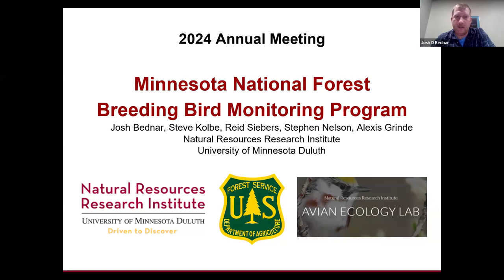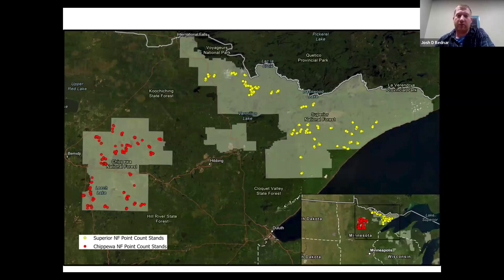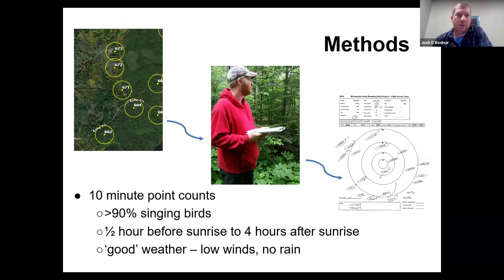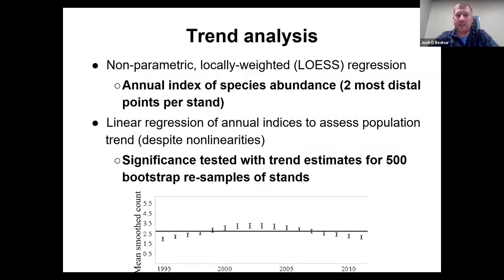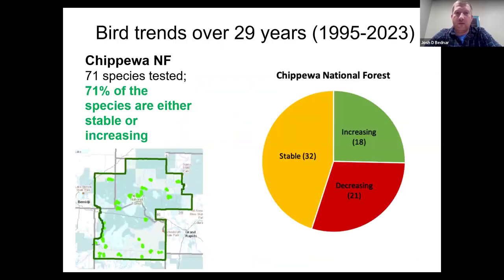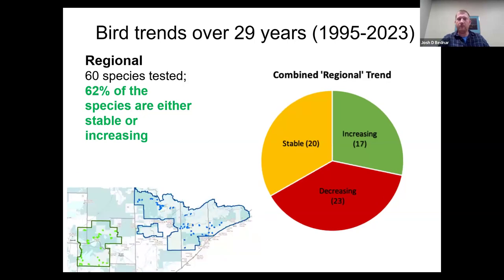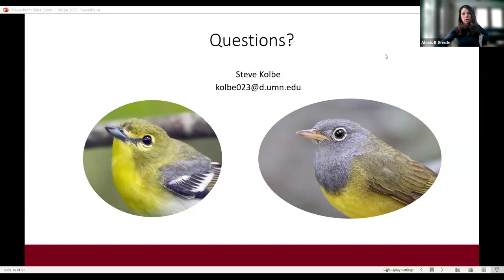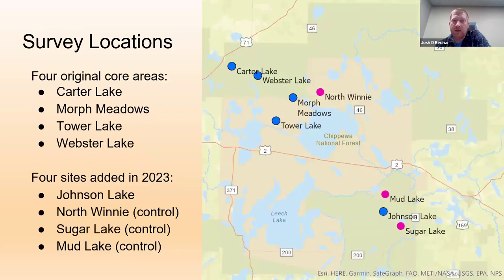Minnesota National Forest Bird Annual Meeting - Overview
An overview presentation for the Minnesota National Forest Bird Annual Meeting in 2024 provided by the Natural Resources Research Institute, University of Minnesota Duluth.